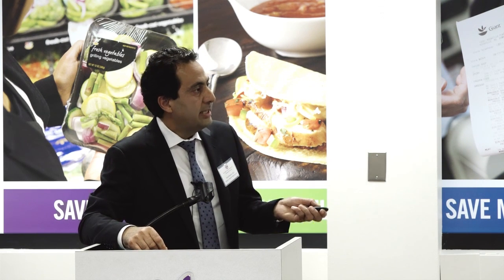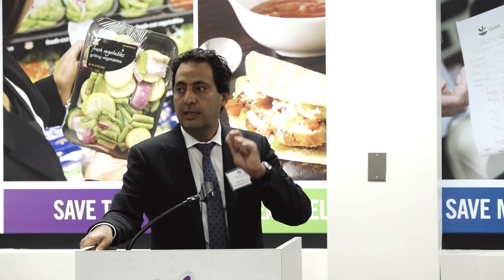The Children's Cancer Foundation, Inc. 1st Research Symposium (page 9)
Javed Nazarian, M.D., Children's National Health System